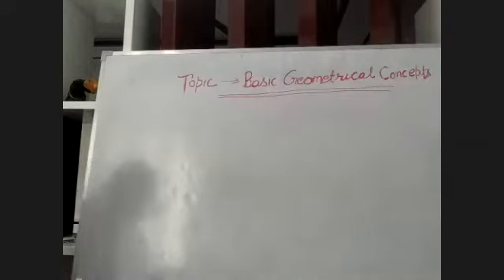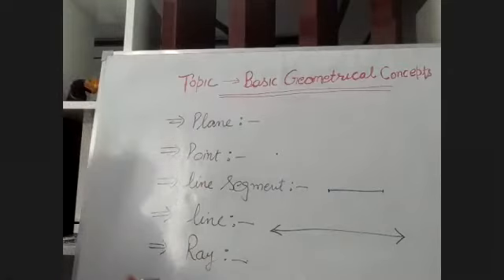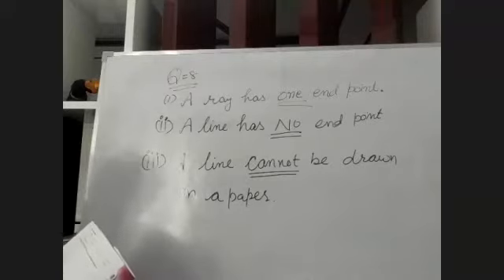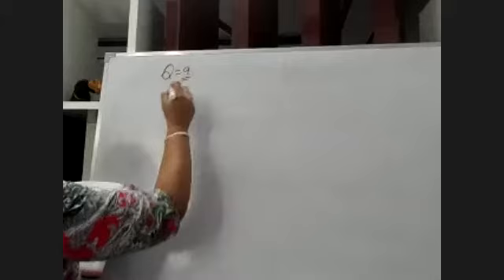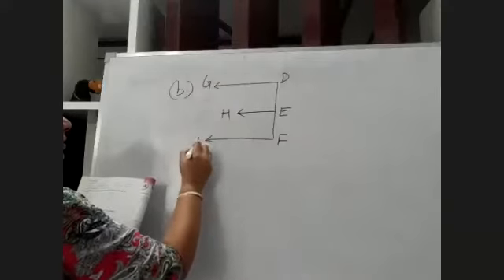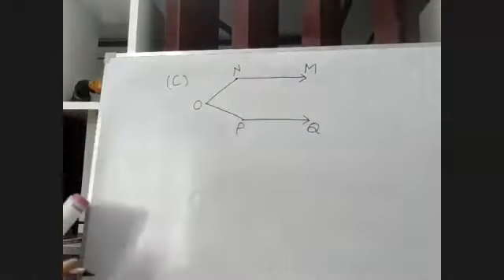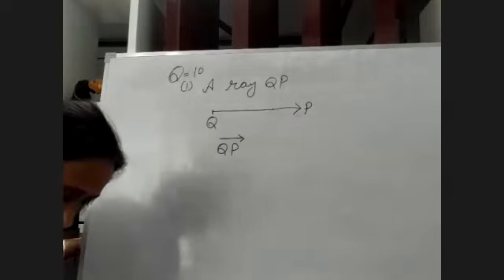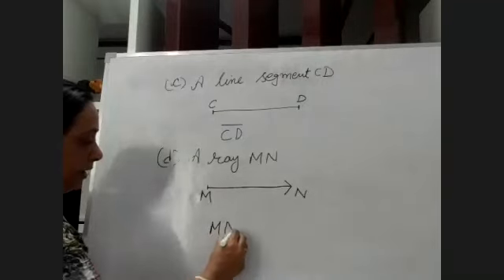TCS Class V MathsBasic Geometrical Concepts